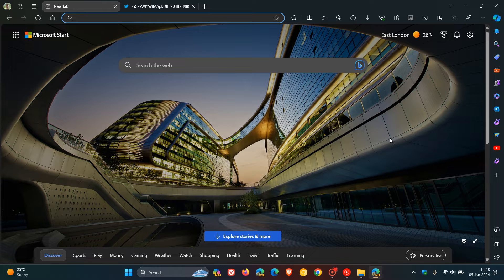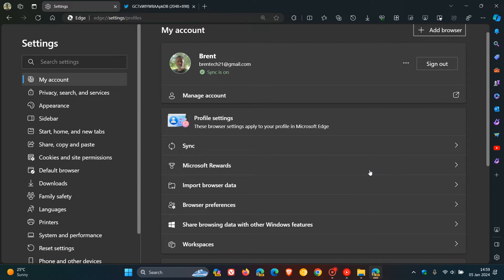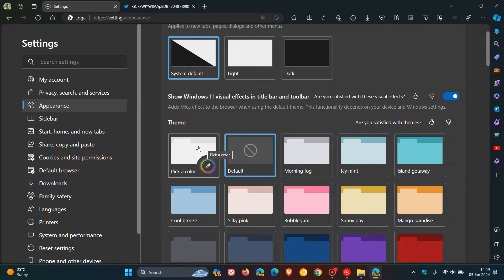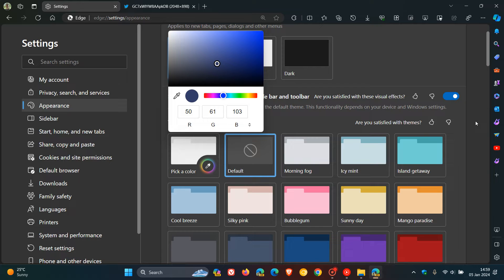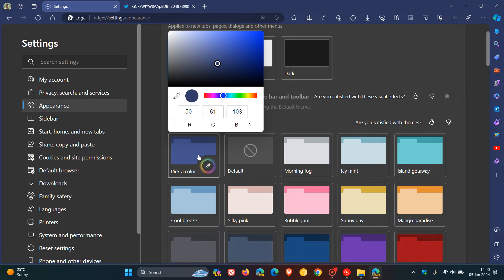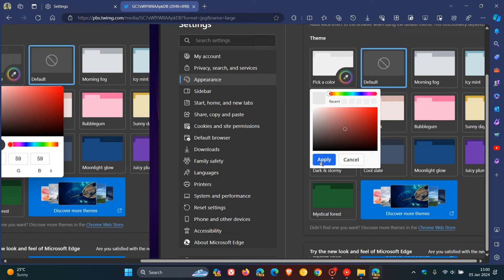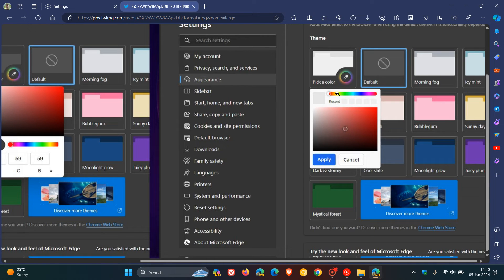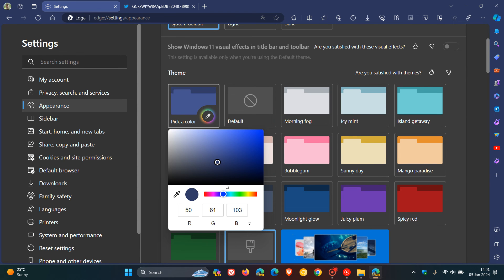Microsoft furthers progress on Edge's new Color Picker. Let's you create themes with custom colors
Microsoft is working on a new color picker on the Appearance page in Edge, letting you create themes with different colors As spotted by Leopeva64 on X, Microsoft will add "apply" and "cancel" buttons to Edge's new color picker and there will also be a section with recently used colors.